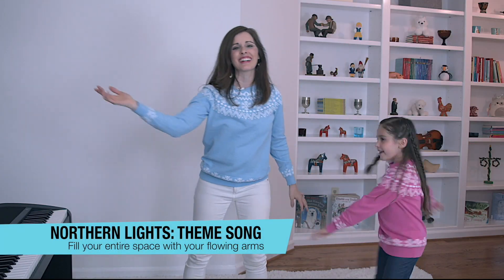Musik at Home Piano Lessons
Parents! Piano lessons should be exciting and full of wonder for your kids! You’re invited to experience a fresh approach to piano lessons! In Creative Keys: Nordic Adventures teacher and composer, Kathryn Brunner, brings music to life through Nordic themes in children's literature with songs your kids will love playing on the piano. Join Musik at Home to see the difference this approach to learning piano can make in your child's life!